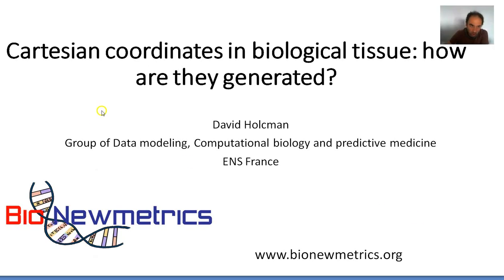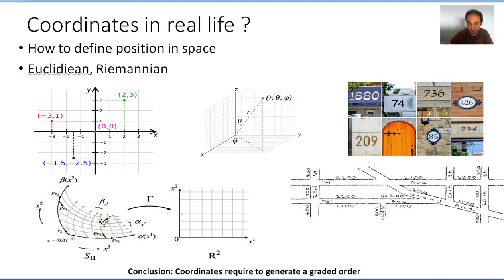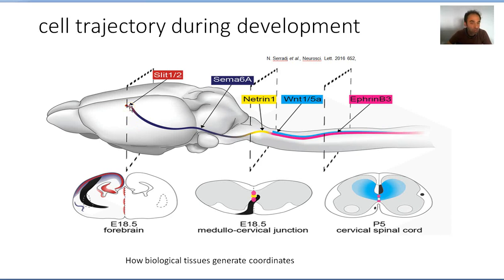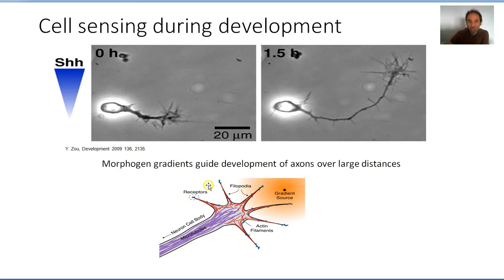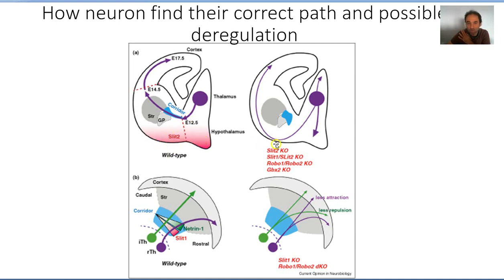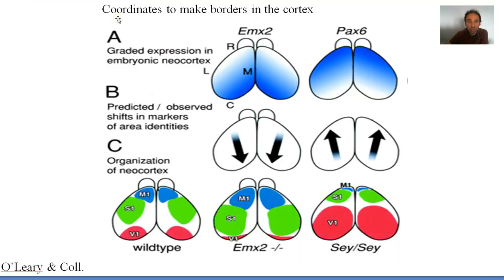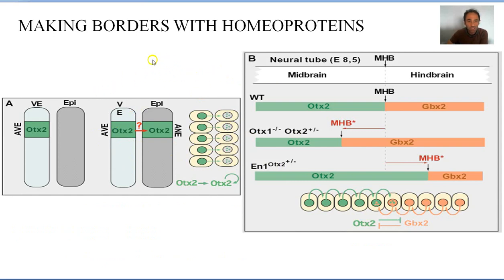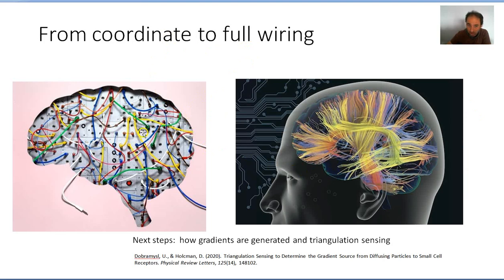Cartesian coordinates in the brain (Part I/IV) to guide neurons (morphogenetic gradients)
How coordinates are generated in the Brain? This brief introduction presents the notion of coordinates generated gradients of cues. These gradients are used by neurons to find their path during brain wiring and develpment. Part I/III (part II=gradient formation, part III=triangulation sensing).

References :
1-J Reingruber, D Holcman, Computational and mathematical methods for morphogenetic gradient analysis, boundary formation and axonal targeting
Seminars in cell & developmental biology 35, 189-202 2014

2-D Holcman, V Kasatkin, A Prochiantz,  Modeling homeoprotein intercellular transfer unveils a parsimonious mechanism for gradient and boundary formation in early brain development, Journal of theoretical biology 249 (3), 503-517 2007

3-V Kasatkin, A Prochiantz, D Holcman, Morphogenetic gradients and the stability of boundaries between neighboring morphogenetic regions
Bulletin of mathematical biology 70 (1), 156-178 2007

4-G Malherbe, D Holcman, Stochastic modeling of gene activation and applications to cell regulation, Journal of theoretical biology 271 (1), 51-63, 2011.

D. Holcman